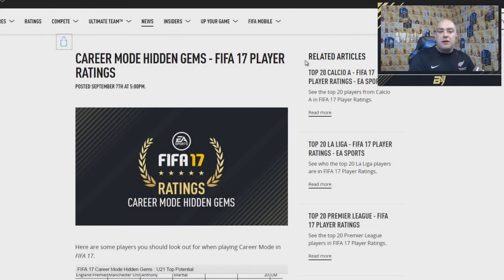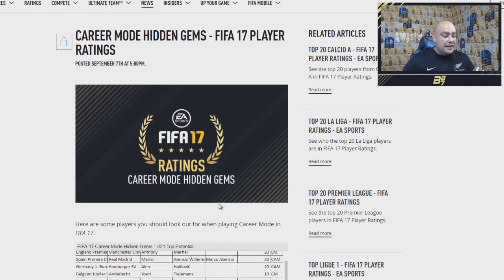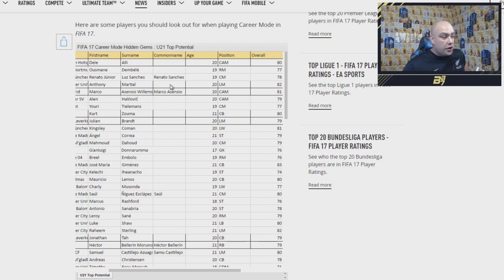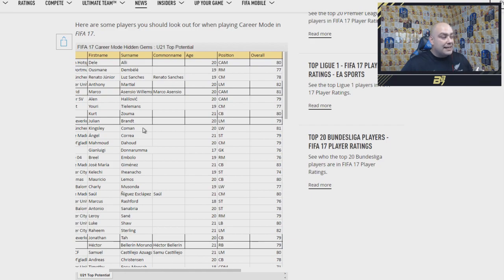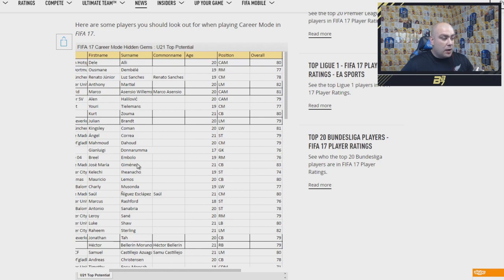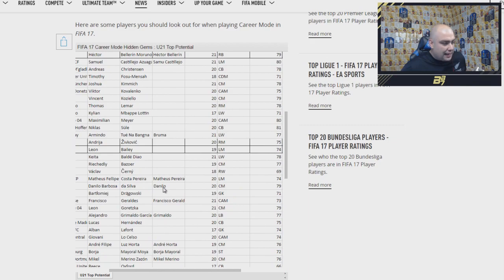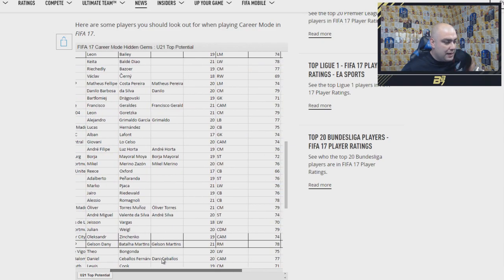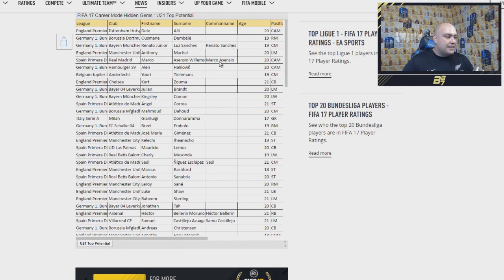FIFA 17 HIDDEN GEM PLAYER RATINGS w/ RENATO SANCHES AND DEMBELE!